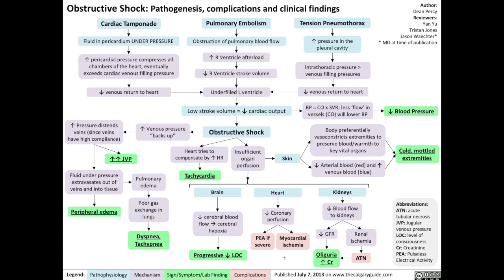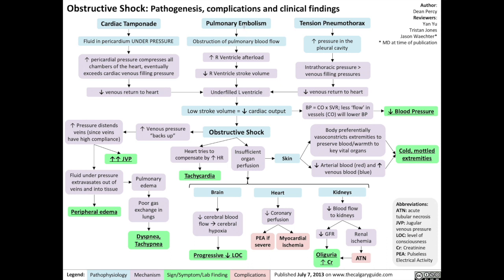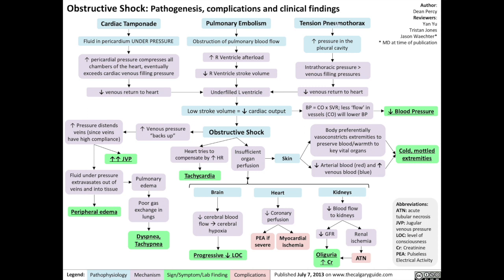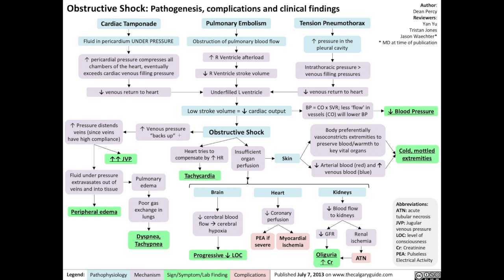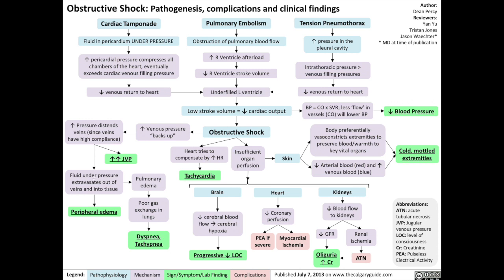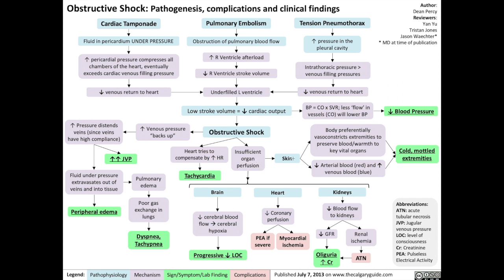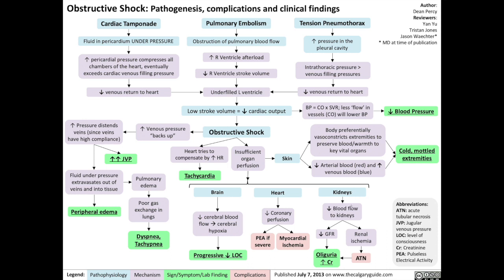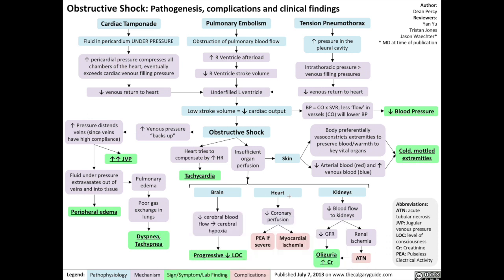Obstructive Shock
Next in The Calgary Guide Video Series: explaining the pathogenesis, complications and clinical findings of obstructive shock.